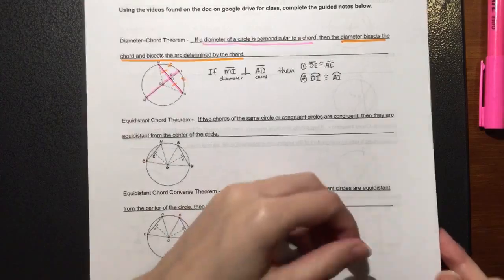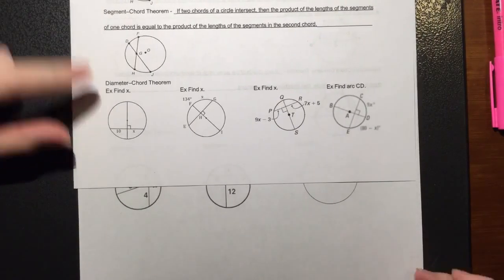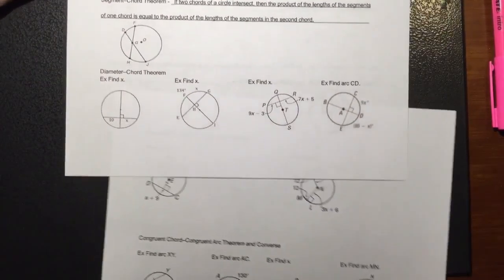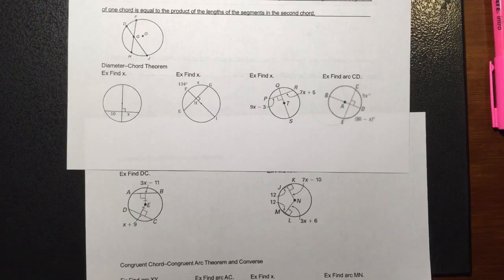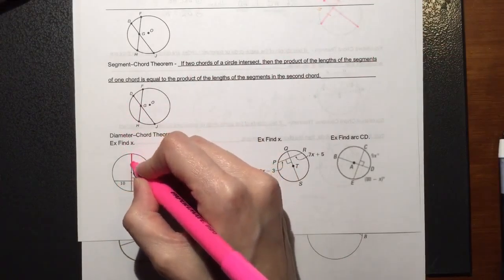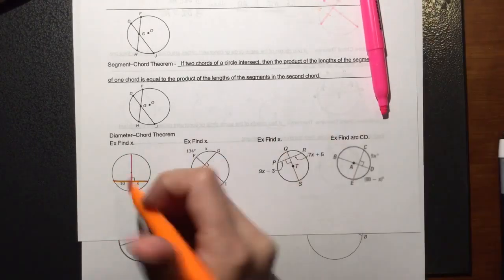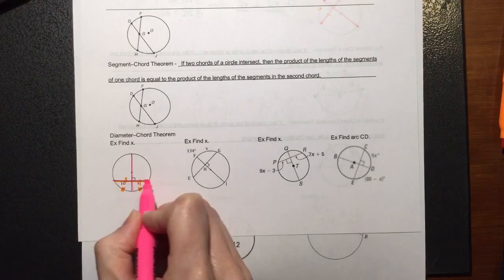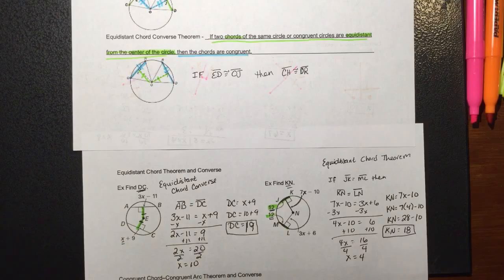Chords in Circles Part 1 of 2